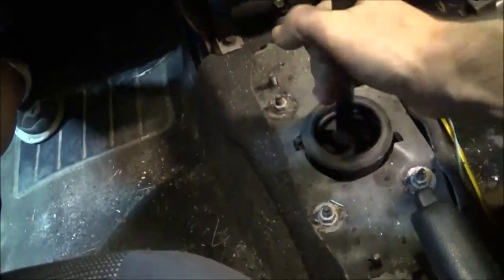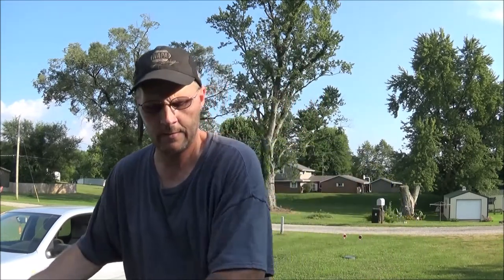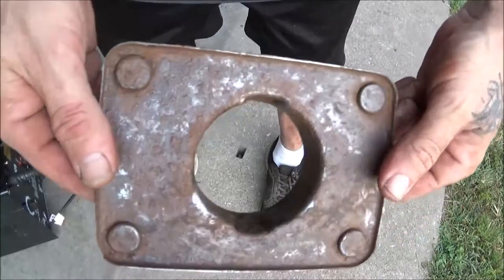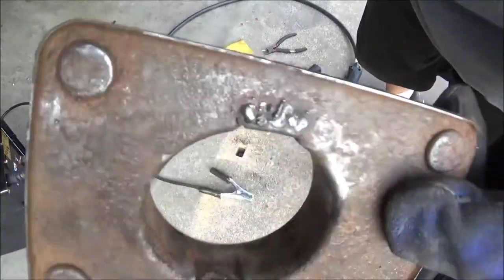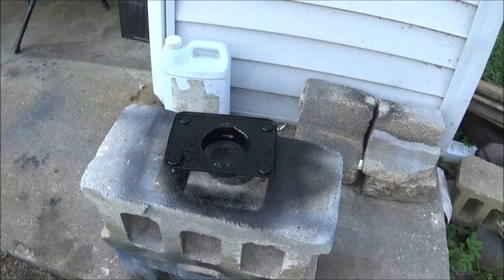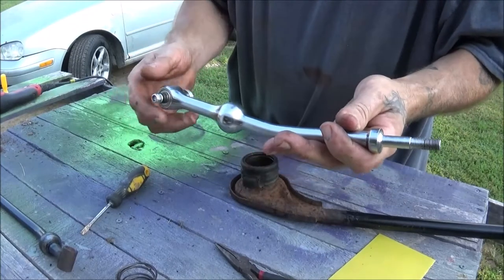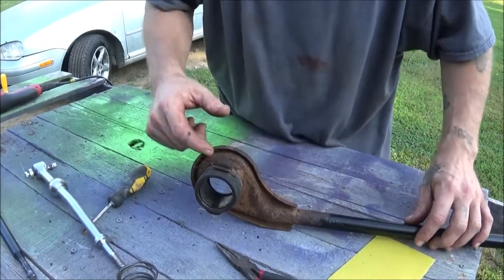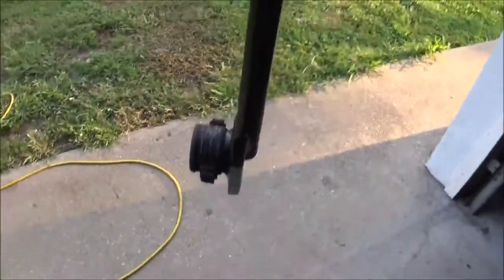SHIFTER ASSEMBLY REPAIR AND SHORT THROW SHIFTER INSTALL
THIS SHIFTER IS USED IN A LOT OF FORD, MAZDA, AND MERCURY VEHICLES. IT'S NOT A FULL ON BREAK DOWN OF EVERY LITTLE THING TO DO BUT IT CAN BE USED AS A QUICK GUIDE TO GET YOU THROUGH. IF YOU'D LIKE A SHIRT YOU CAN PICK ONE UP HERE; NEON GREEN PURPLE BOOST FREAK ALSO HAVE THE LINK TO THE SHIFTER FROM AMAZON